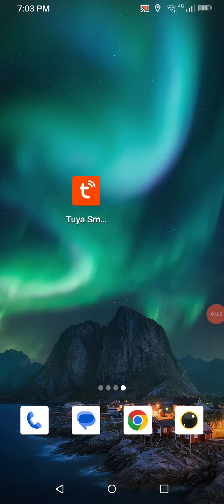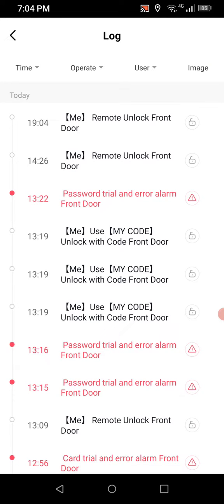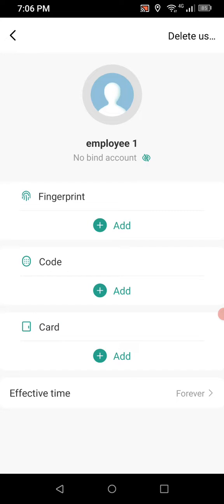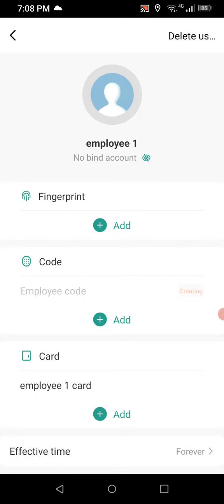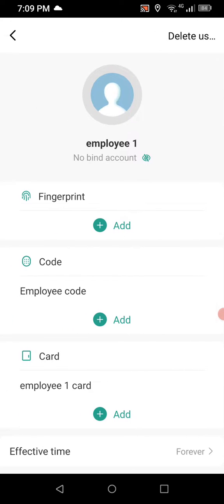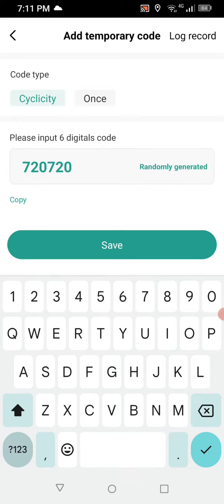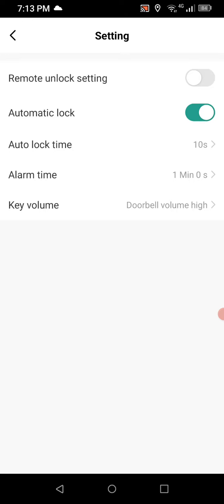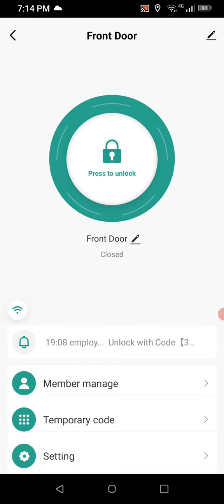Tuya Smart Life Access Control - A step by step guide to operating Tuya access control system